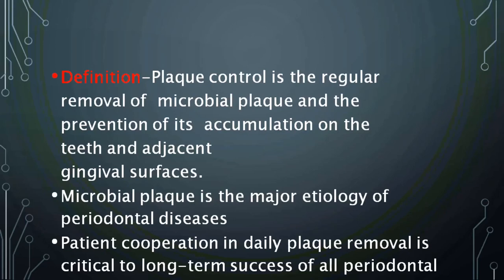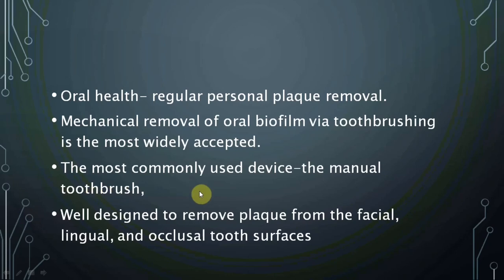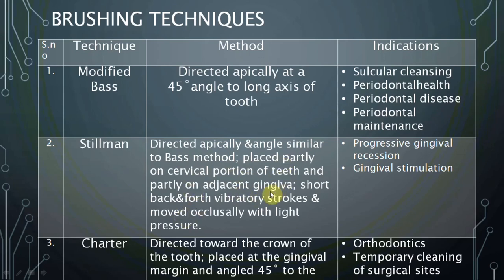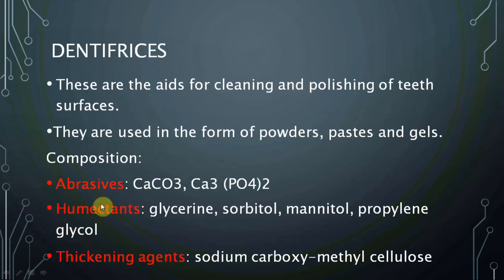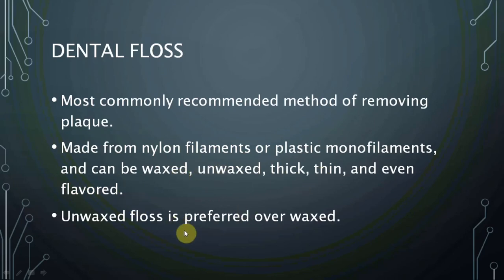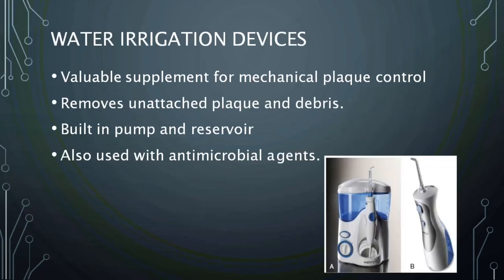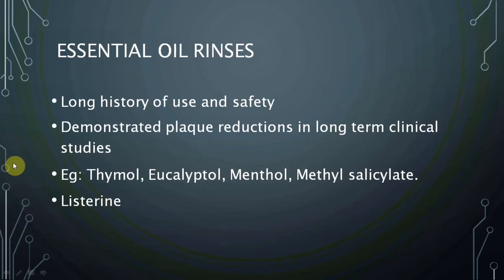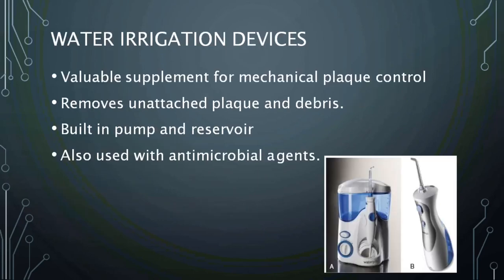PLAQUE CONTROL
➡️The video plaque control in prevention of periodontal diseases which includes

🔆Mechanical plaque control
🔆Chemical plaque control
🔆Toothbrushes and toothpastes
🔆Chlorexidne and essential oil mouth rinses

➡️Watch the video to learn about the mechanical and chemical plaque control measures